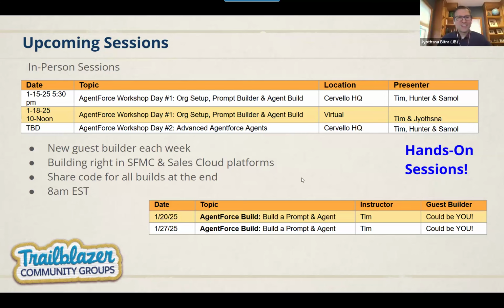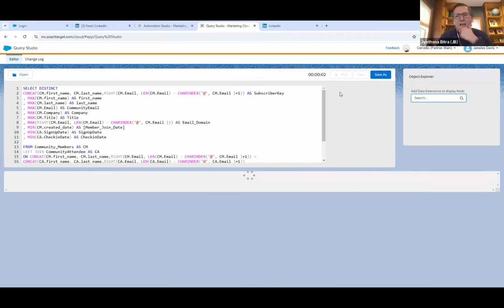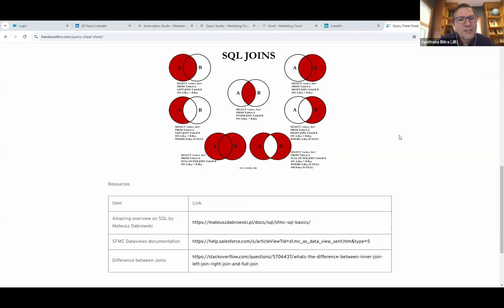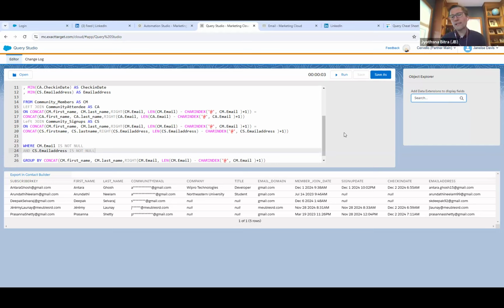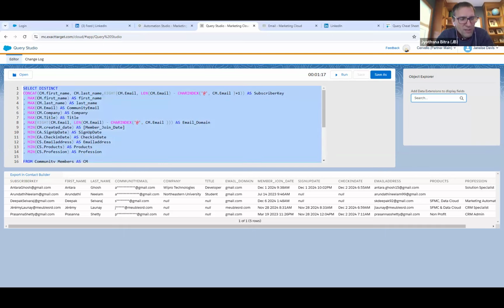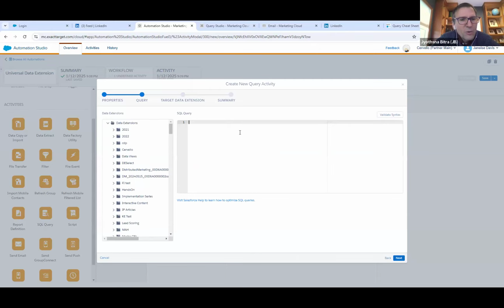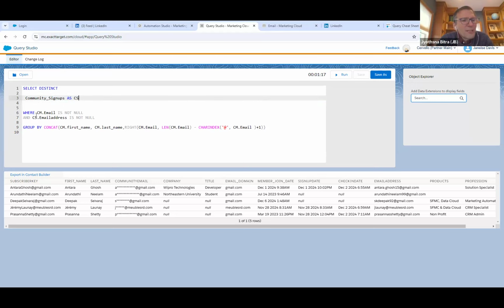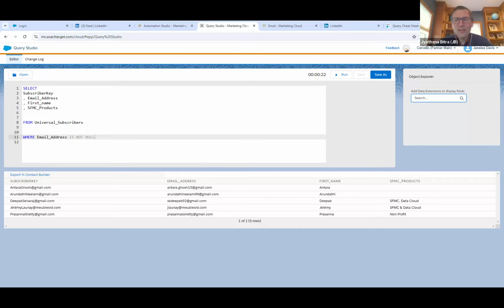#7: SQL in automation - Automation Studio Hands on Session